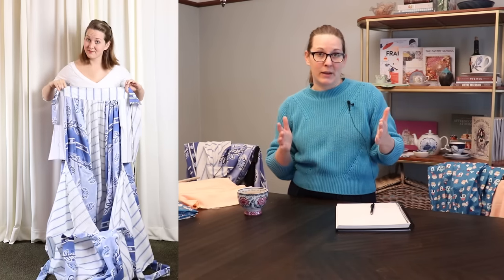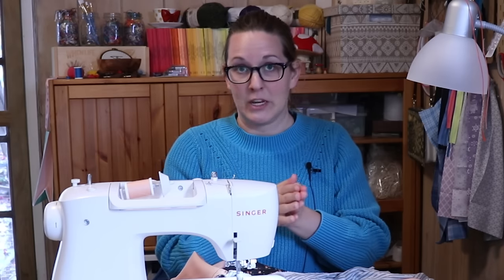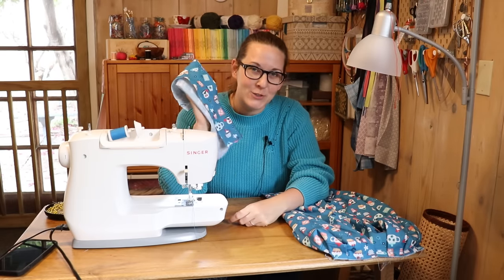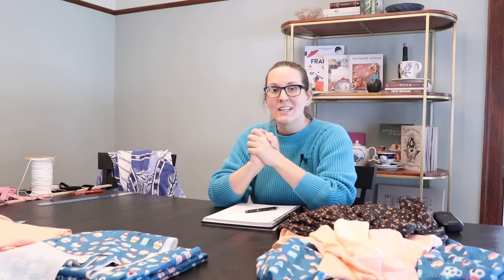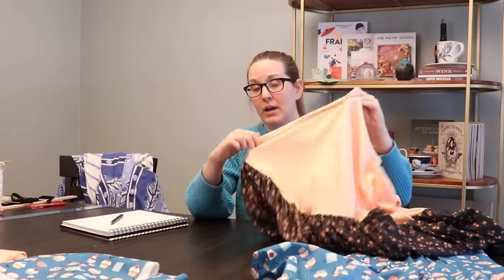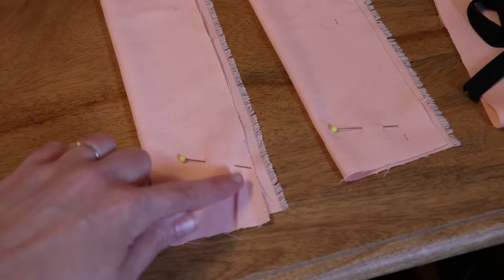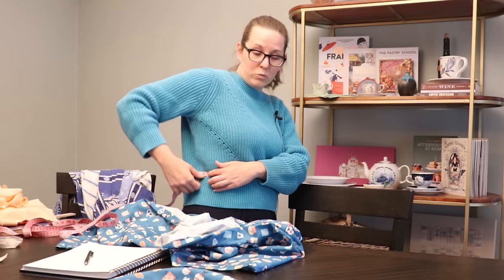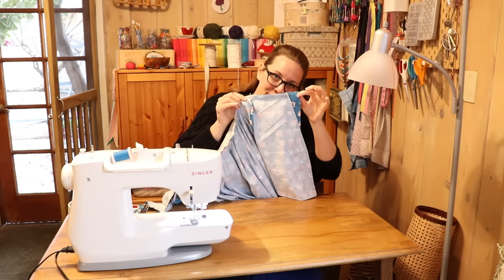The Split Side, Adjustable Waist, Giant Pockets Skirt Tutorial! [Part 2]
We're on to part 2 of this skirt tutorial, and ya'll... it's all about those pockets and waistbands!

0:00-2:07 Intro
2:08-8:54 Skirt 1 Pockets
8:55-17:29 Skirt 2 Pockets
17:30-25:24 Waistband Theory
25:25-32:12 Skirt 1 Waistband
32:13-41:53 Skirt 2 Waistband
41:54-44:25 Skirt 1 Finished
44:26-48: 21 Skirt 2 Finished